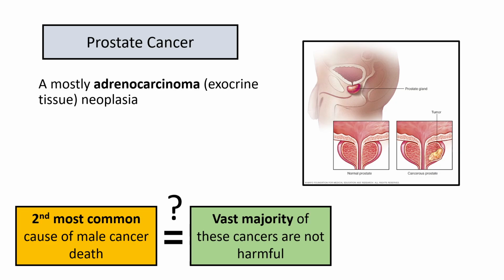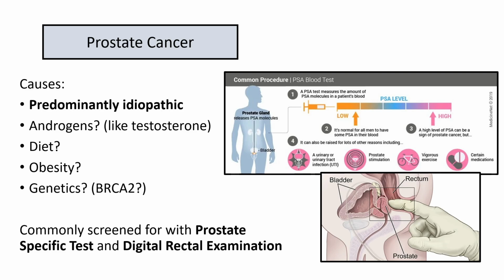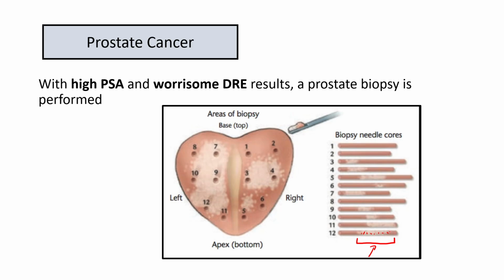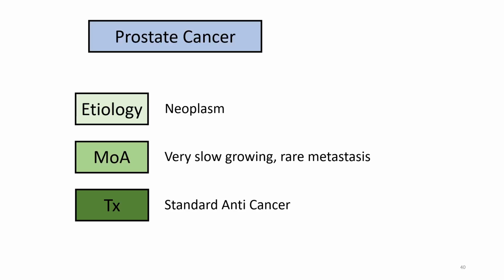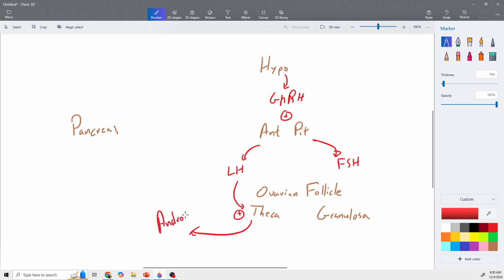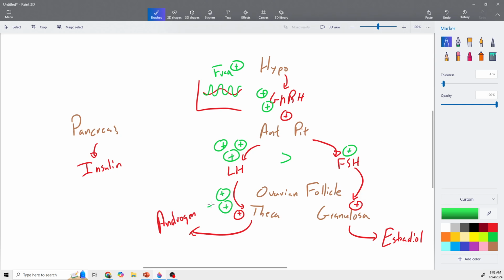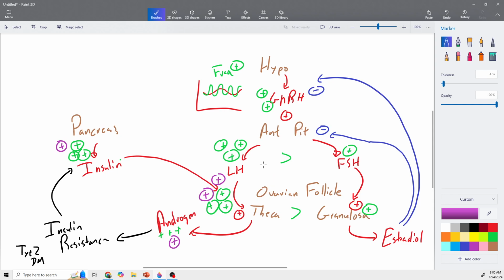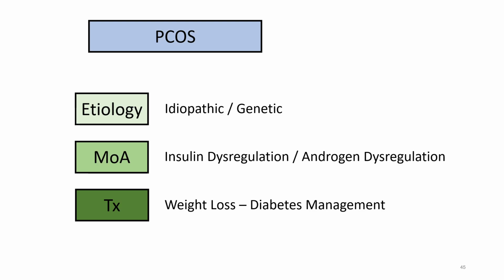PCOS and Prostate Cancer Pathophysiology